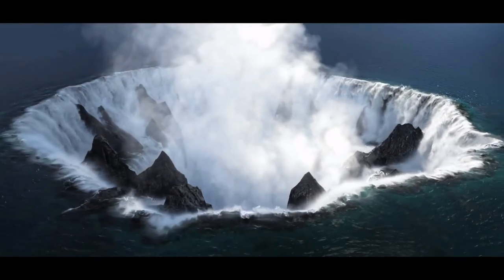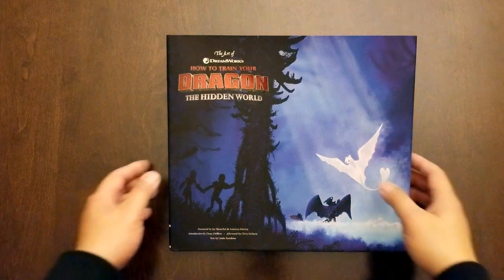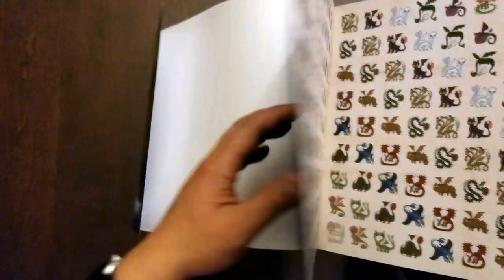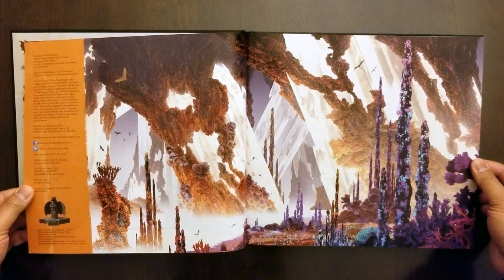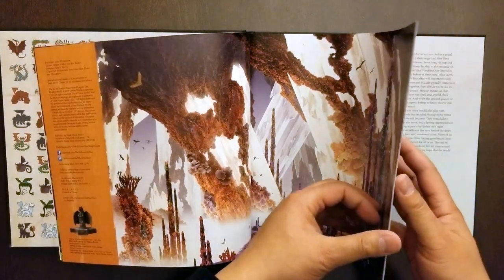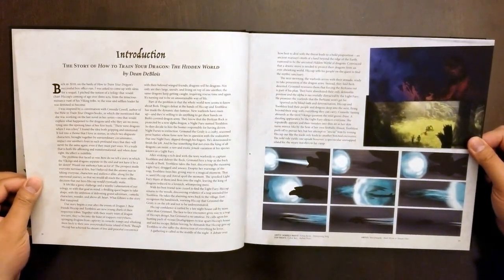How To Train Your Dragon 3 Artbook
Here is a great art book for the movie How to Train Your Dragon: The Hidden World. The 3rd installment in the series. This book has all the great character designs and iterations I love and development details. Everything from environments, weapons and gadgets to architecture and decors, you will find them in this wonderful book. Must have!

Sorry I forgot to put a Spoiler warning. Please be aware, as with all art books, there are SPOILERS.